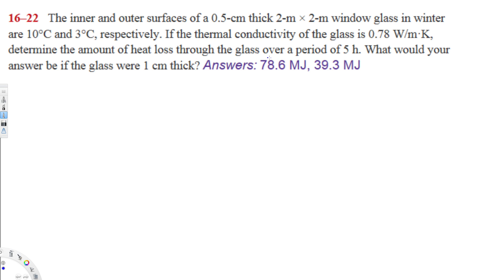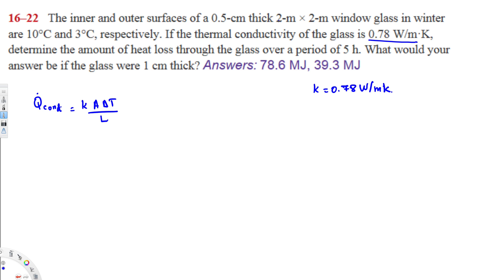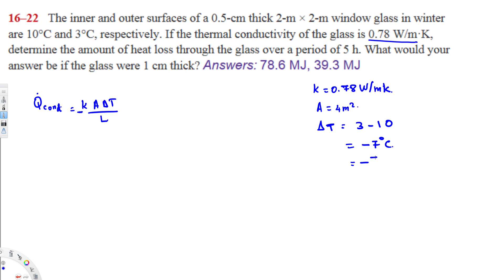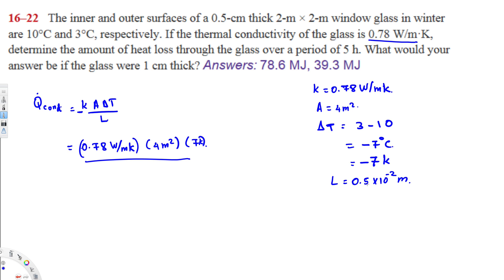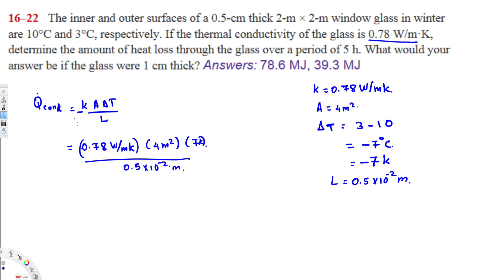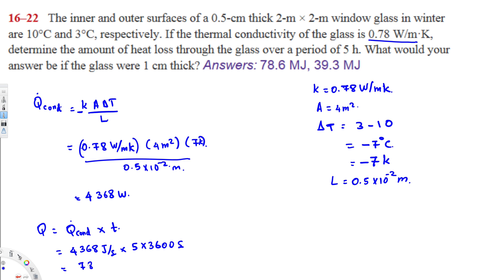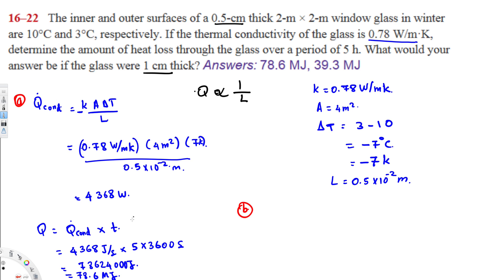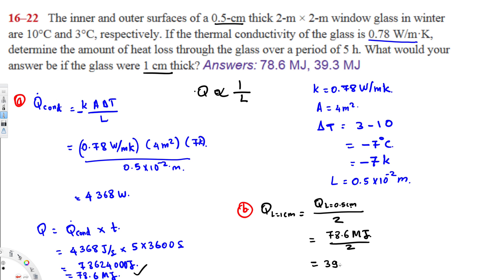Heat Transfer - Determine the amount of heat loss through the glass over a period of 5h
The inner and outer surfaces of a 0.5-cm-thick (2m x 2m) window glass in winter are 10°C and 3°C, respectively. If the thermal conductivity of the glass is 0.78 W/m • °C, determine the amount of heat loss, in kJ, through the glass over a period of 5 hours. What would your answer be if the glass were 1 cm thick?